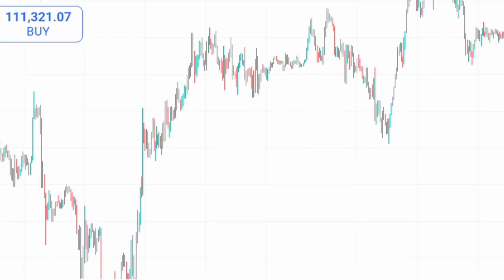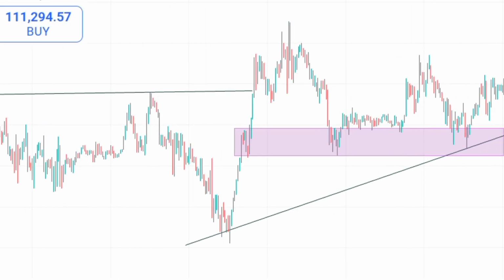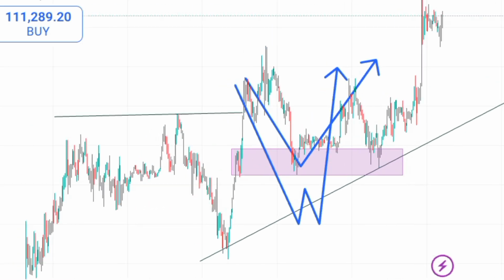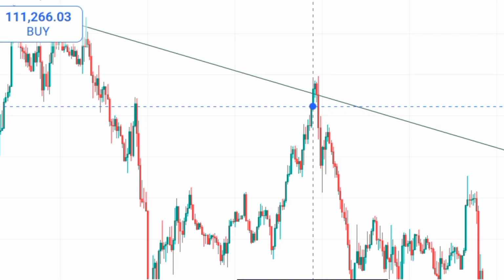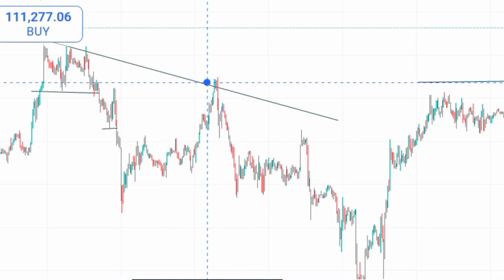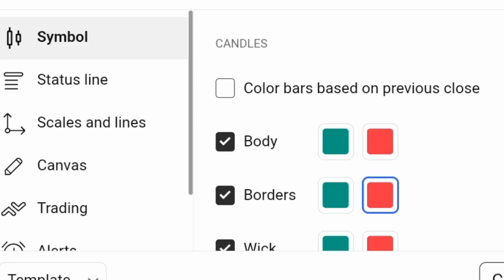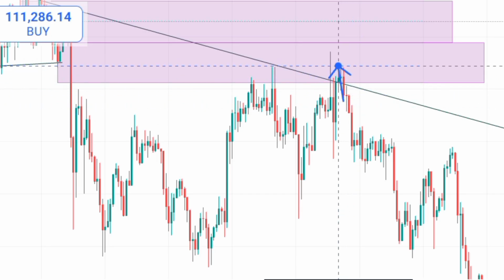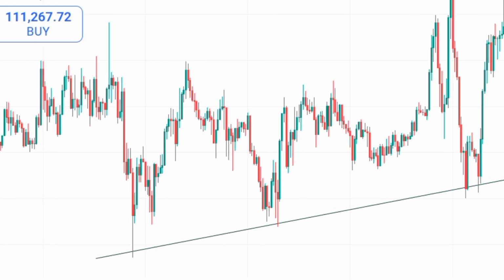Unlock Crypto Profits with This Step-by-Step Trading Strategy!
Best Trading Strategy for Crypto - step by step